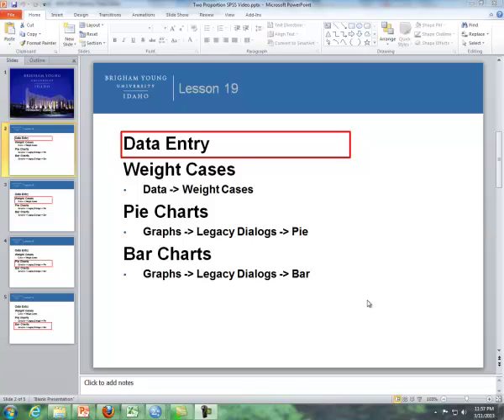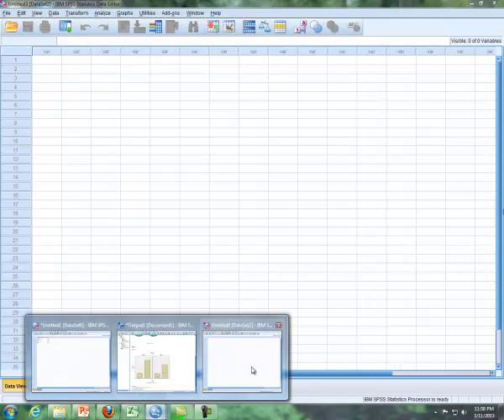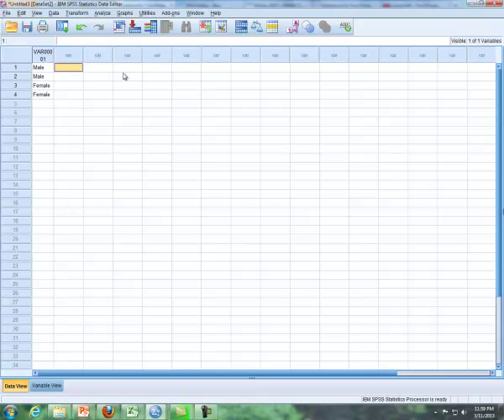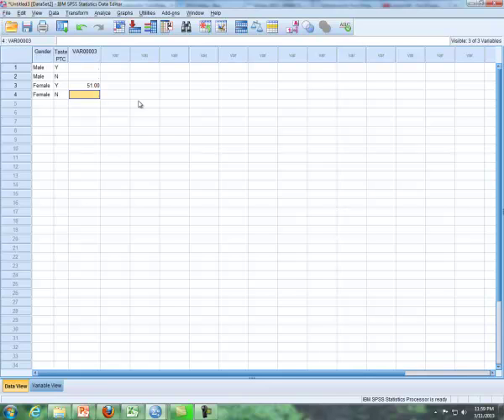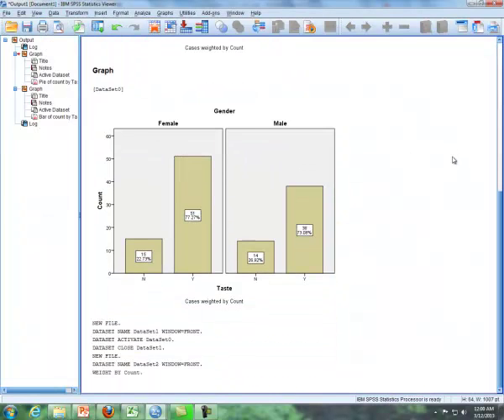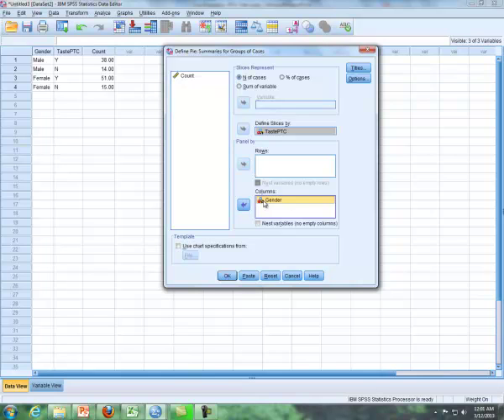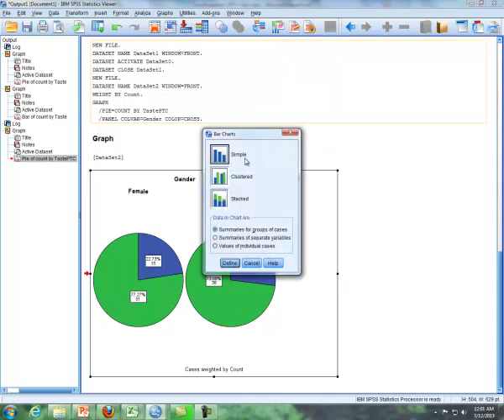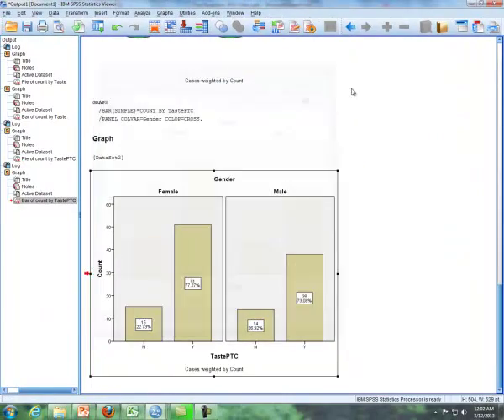Lesson 19 - Two Proportions - SPSS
Data Entry
Weight Cases
Pie Charts
Bar Charts